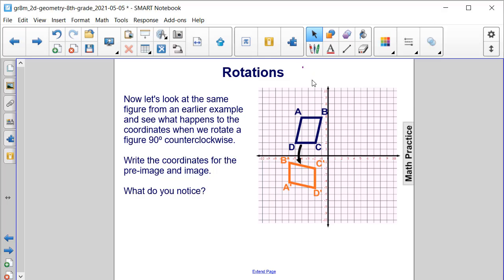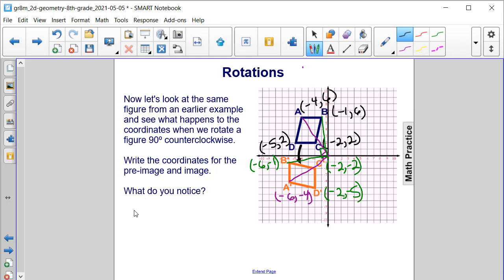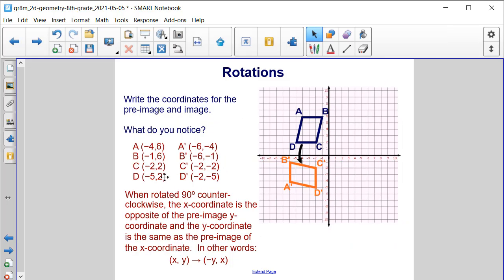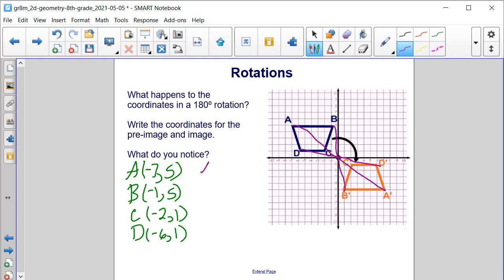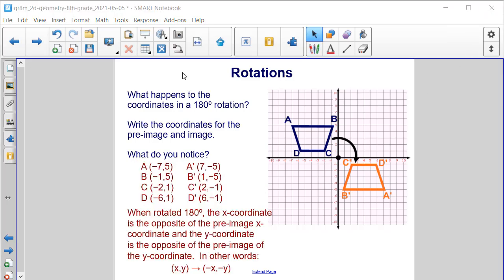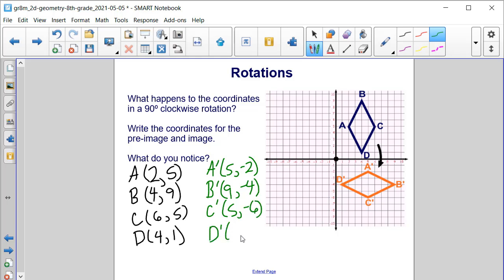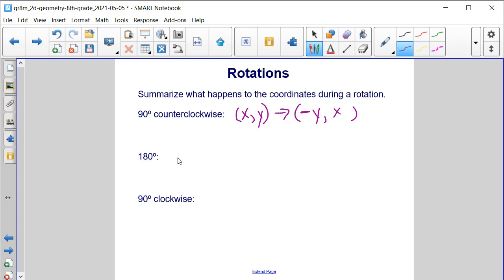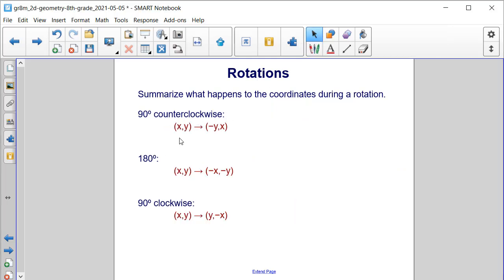Rotations Part 2